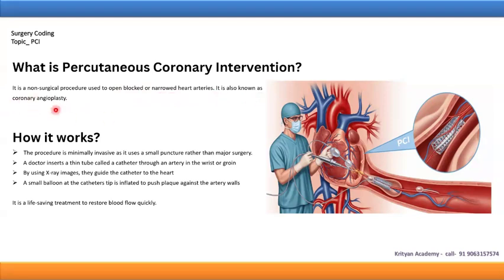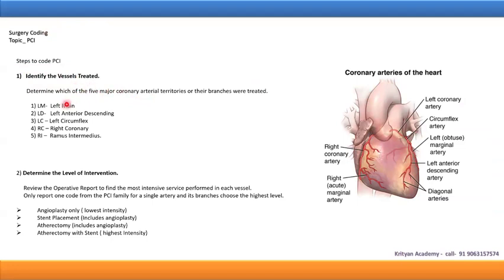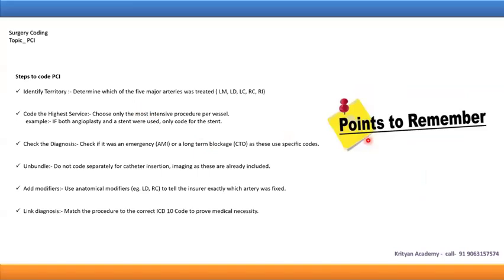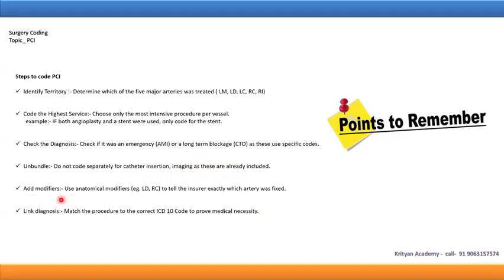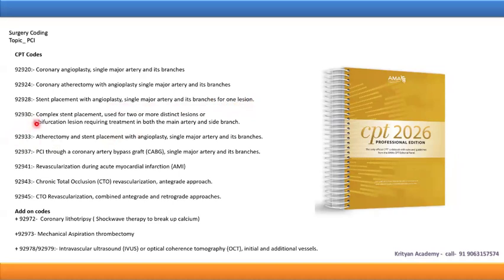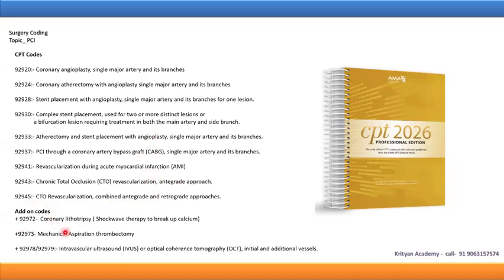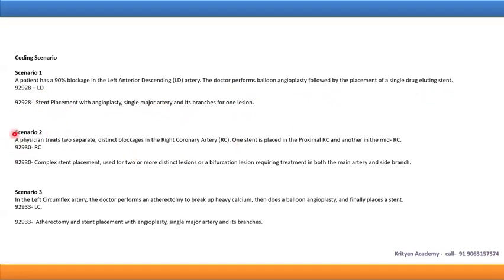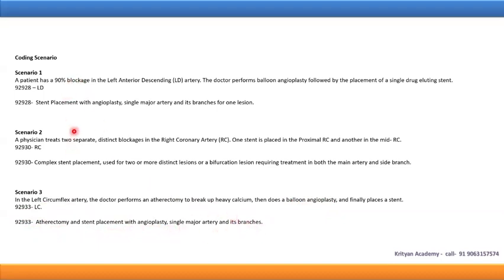Percutaneous Coronary Intervention (PCI) Coding, Cardio Surgery Training, Call @ +91 9063157574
Krityan Academy
No.1 medical coding training institute.

Online Live Sessions with class recordings.

Upgrade your skills in surgery coding.